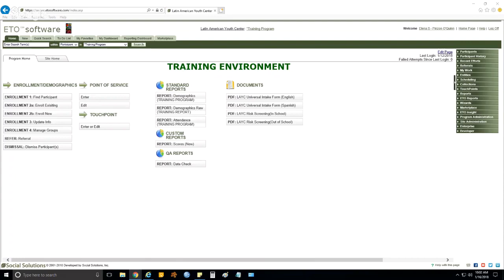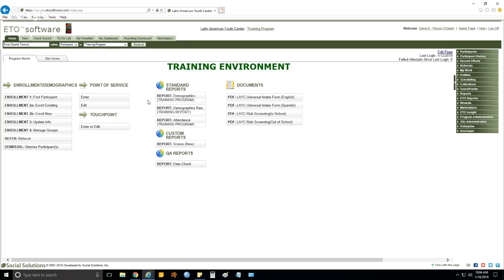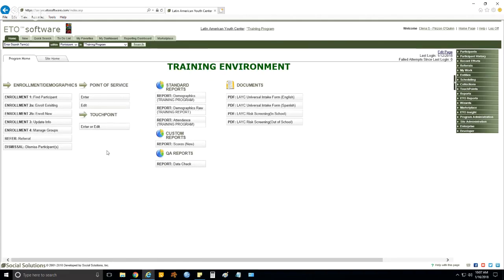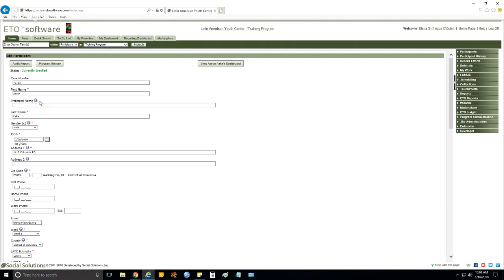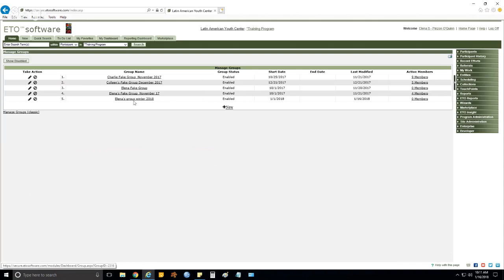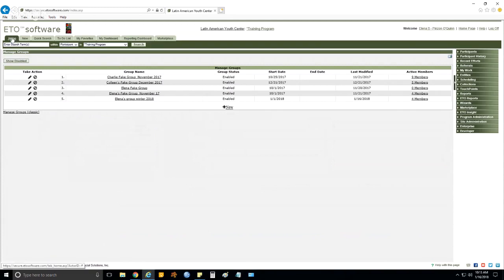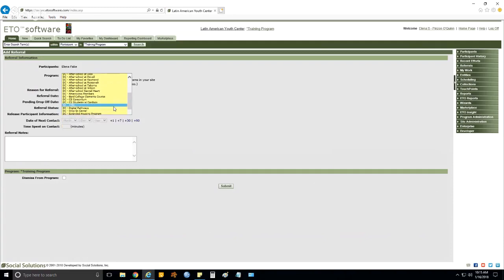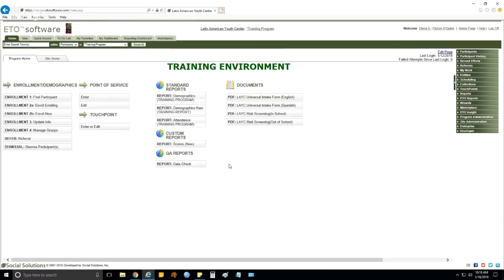ETO Online Training Module 3